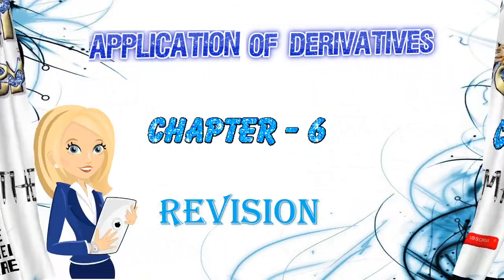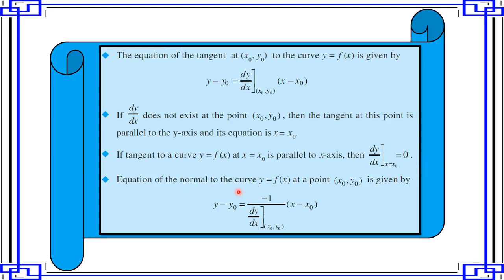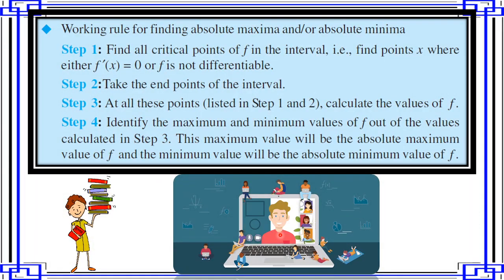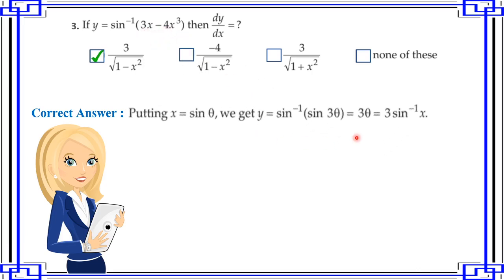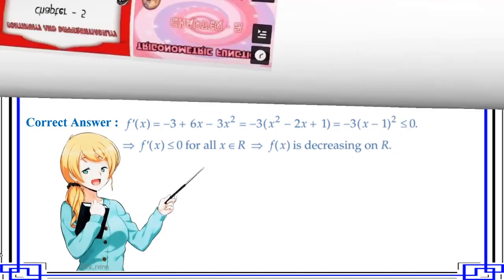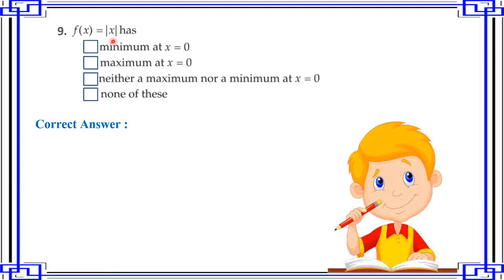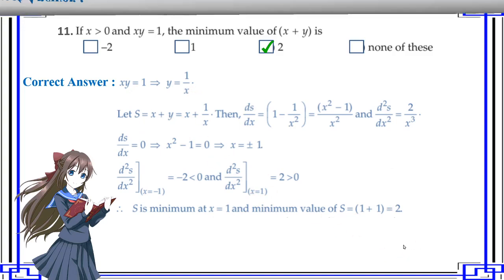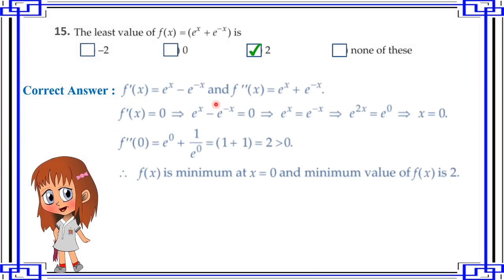Class XII, Ch-6 Application of Derivatives (Part-6 Revision)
* This is a Recapitulation video based on Application of Derivatives.
* Few Important points and concepts have been revised.
* Extra questions have been discussed.
* Homework:
NCERT Miscellaneous Exercise